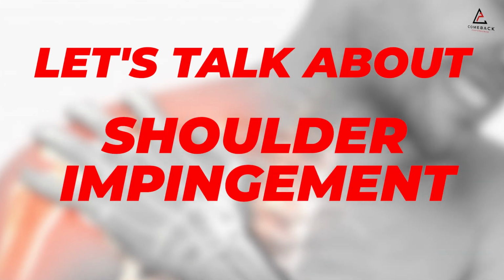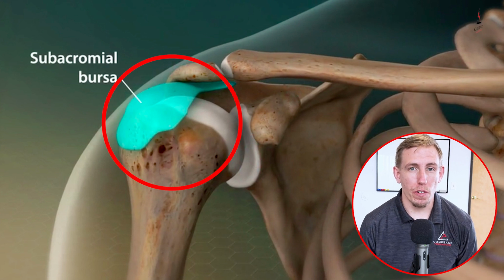Stop Shoulder Impingement Pain: Effective Assessment & Exercises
🔹Shoulder Impingement Assessment & Exercises: Fix Pain & Improve Mobility!🔹

Are you experiencing shoulder pain or suspect you may have shoulder impingement? In this informative video, Dr. Joey Seyforth provides a comprehensive guide to assess whether you're suffering from shoulder impingement and shares effective exercises to alleviate pain and enhance mobility.

Shoulder impingement can disrupt your gym routine and daily activities, often leading to discomfort and limitations. Dr. Seyforth explains how shoulder impingement occurs and offers valuable insights into its diagnosis and treatment beyond conventional methods like rest or injections.

Learn about the common tests used to diagnose shoulder impingement, including the Hawkins Kennedy Test, and discover simple yet effective mobility drills to relieve compression in the shoulder joint. Dr. Seyforth demonstrates exercises like ball posterior capsule mobilization, wall open book, and chin tuck to help you regain pain-free movement.

By following these exercises, you can expect improvements in shoulder mobility and a reduction in discomfort associated with impingement. However, Dr. Seyforth emphasizes the importance of proper assessment to address any underlying issues causing shoulder pain.

Join thousands who have benefited from Dr. Seyforth's expertise in shoulder pain management through his 1:1 online coaching program. Don't settle for temporary solutions—take proactive steps towards long-term relief from shoulder impingement.

Ready to bid farewell to shoulder impingement pain?

0:42 Shoulder Impingement

1:09 Impingement Test

1:47 Ball Posterior Capsule Mobilization

2:16 Wall Open Book

2:41 Chin Tucks